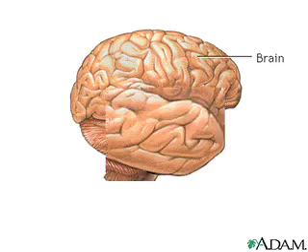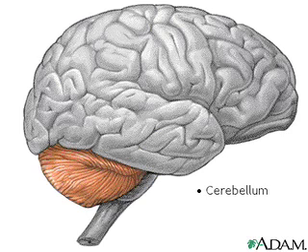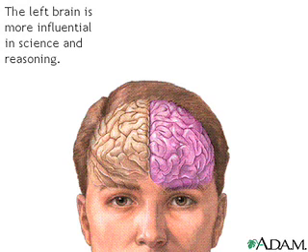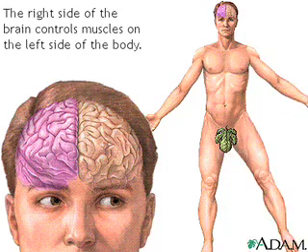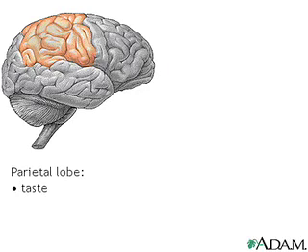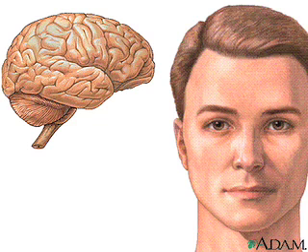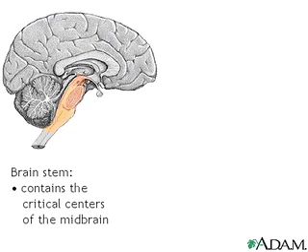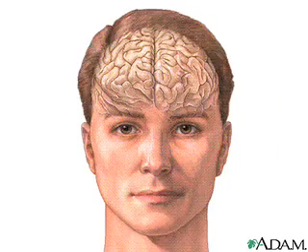Brain components Anatomy Video MedlinePlus Medical Encyclopedia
The brain is composed of more than a thousand billion neurons. Specific groups of them, working in concert, provide us with the capacity to reason, to experience feelings, and to understand the world. They also give us the capacity to remember numerous pieces of information.

The 3 major components of the brain are the cerebrum, cerebellum, and brain stem.

The cerebrum is divided into left and right hemispheres, each composed of a frontal, temporal, parietal, and occipital lobe. The cerebral cortex (gray matter) is the outside portion of the cerebrum and provides us with functions associated with conscious thought. The grooves and folds increase the cerebrum’s surface area, allowing us to have a tremendous amount of gray matter inside of the skull. Deep to the gray matter is the cerebral "white matter." The white matter provides for the communication between the cortex and lower central nervous system centers.

The cerebellum is located near the base of the head. It creates automatic programs so we can make complex movements without thinking.

The brain stem connects the brain with the spinal cord and is composed of 3 structures: the midbrain, pons, and medulla oblongata. The brain stem provides us with automatic functions that are necessary for survival.